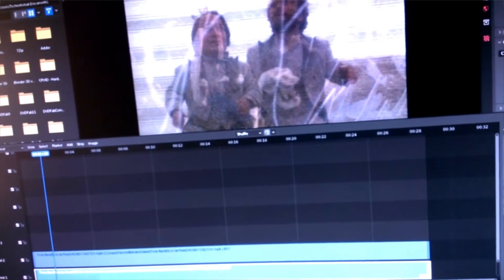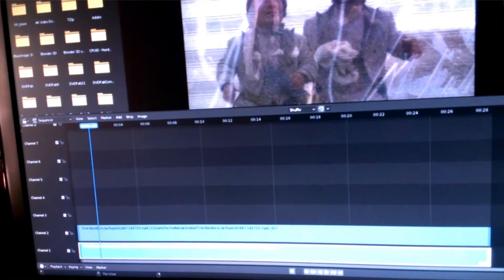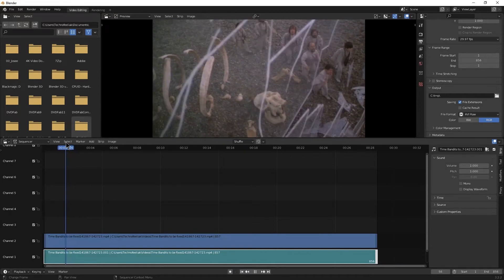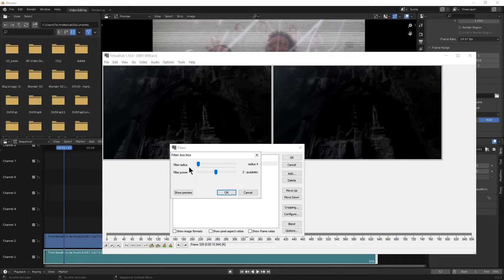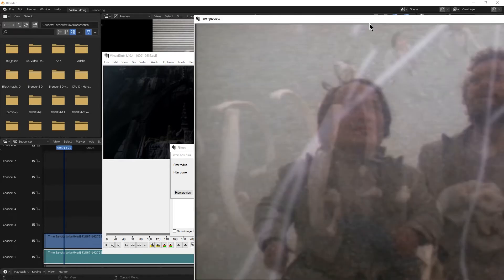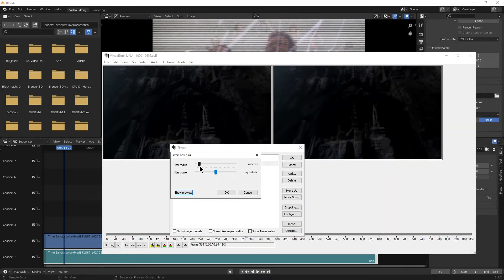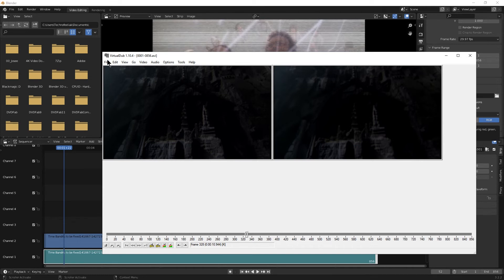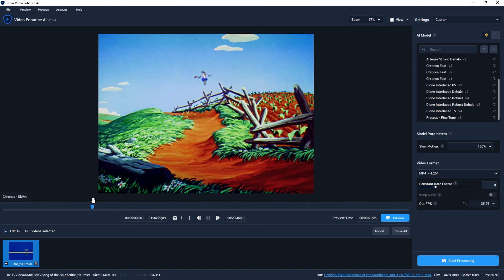Upscaling and Deinterlacing Old DVDs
Here are links to the applications I'm using.